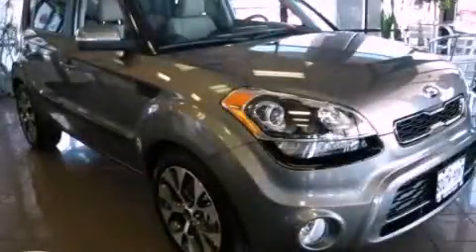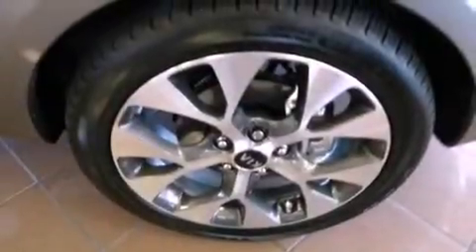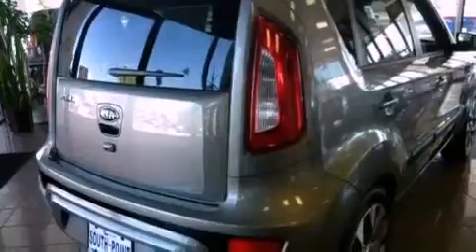2013 Kia Soul Austin TX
Year : 2013
 Make : Kia
 Model : Soul
 Engine : 2.0L DOHC MPI dual-CVVT 16-valve I4 engine
 Trans . : Automatic
 Exterior : Silver

 Interior : Black

 5306 South I H 35

 2013 Kia Soul Austin TX